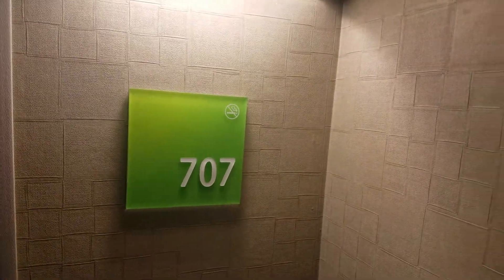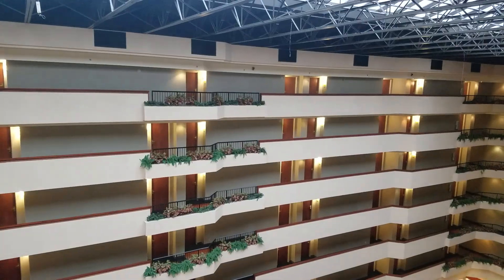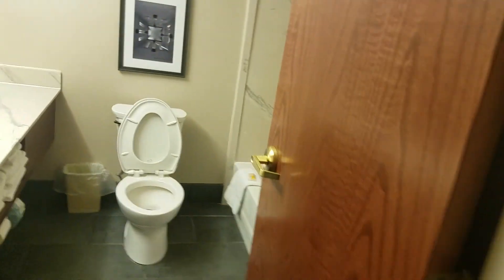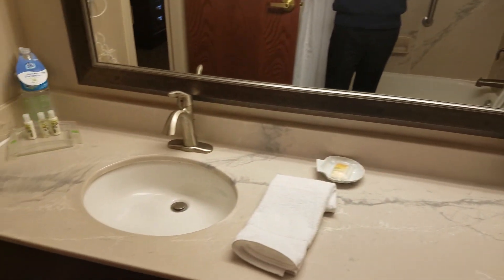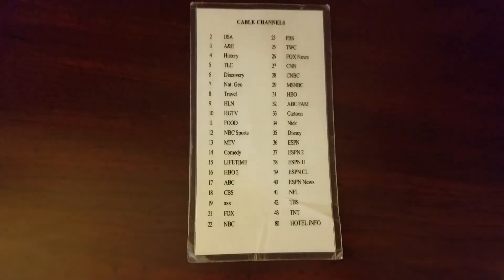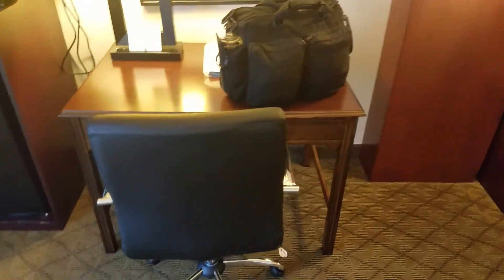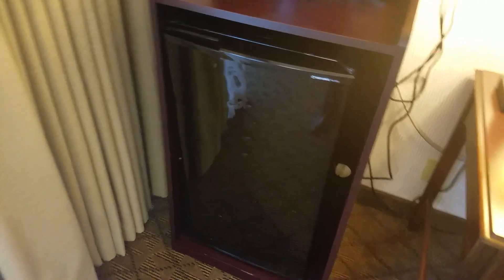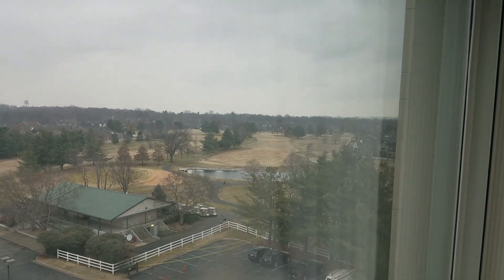Holiday Inn - Bowling Green, KY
Tour of Room 707 @ Holiday Inn (Convention Center) in Bowling Green, KY
King Bed w/Desk